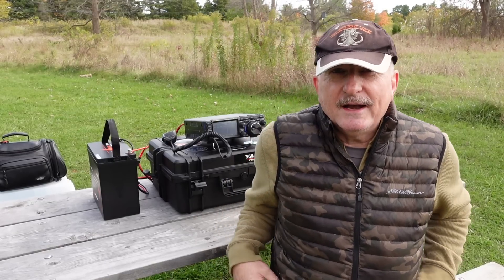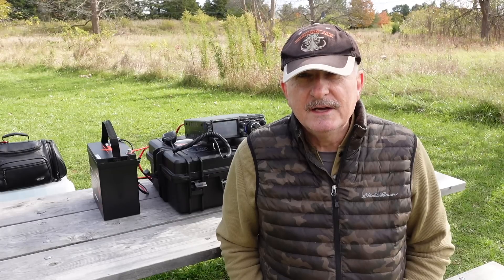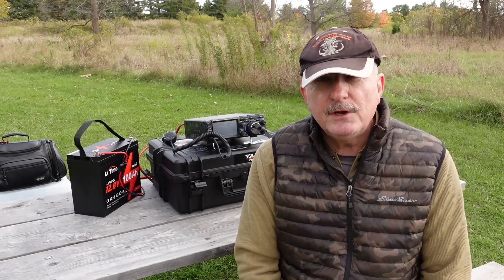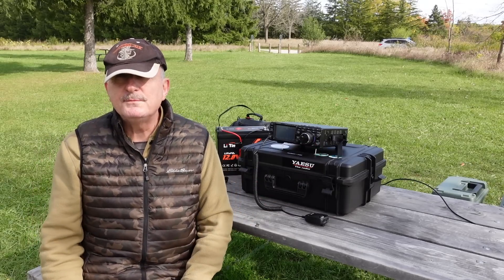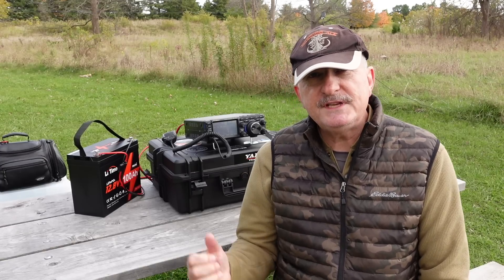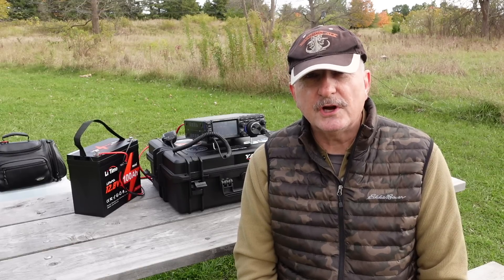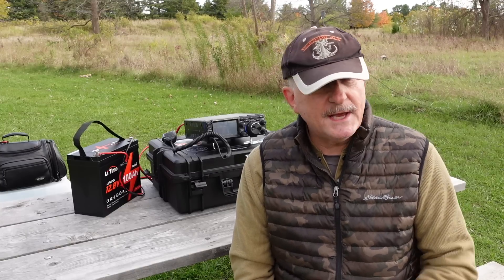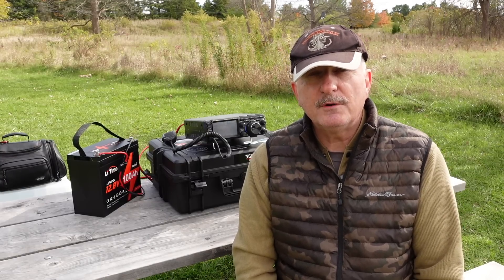Yaesu FT-710 as a Portable - Beast or Brick?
How does the Yaesu FT-710 stack up as a ham radio field transceiver? I take one out and explore its capabilities.